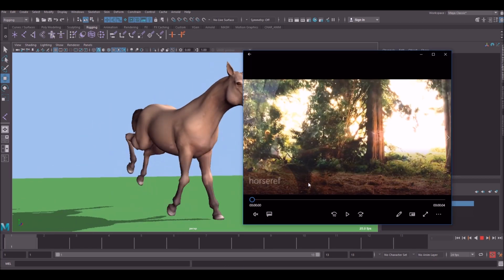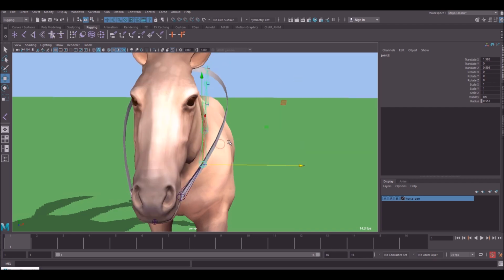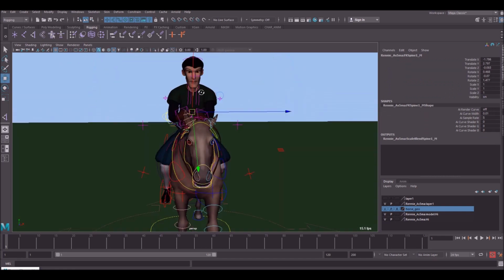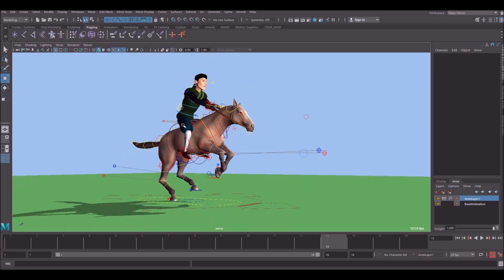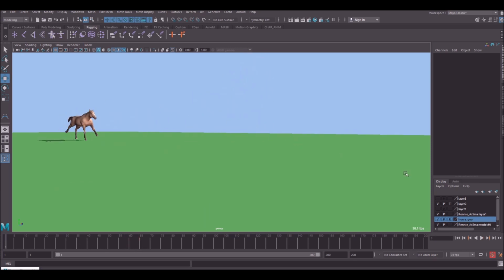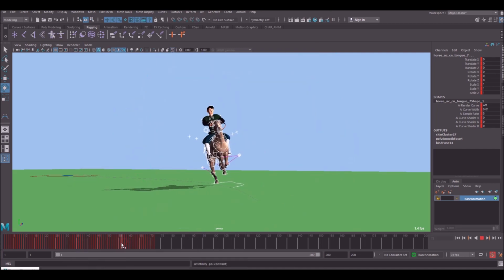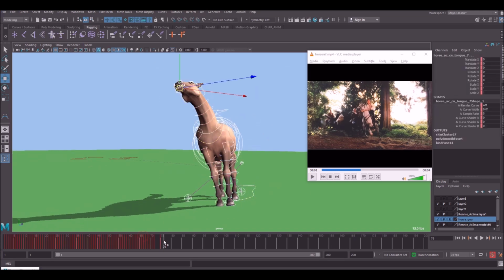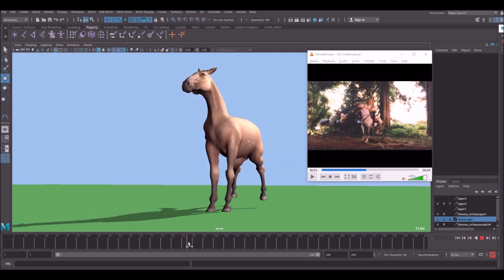How to Animate a Horse in Maya - Part 2 - HOW2Animate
How to animate a horse stopping in maya - Part2
Want me to teach you animation?